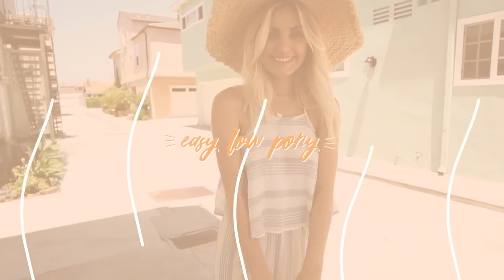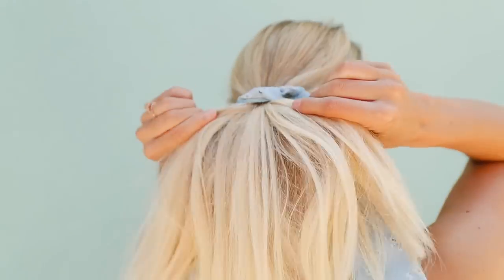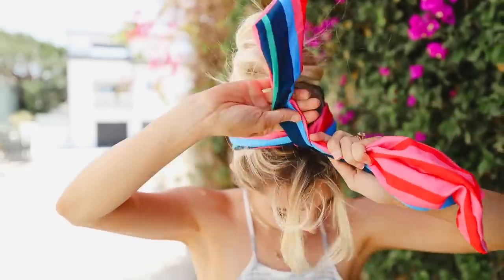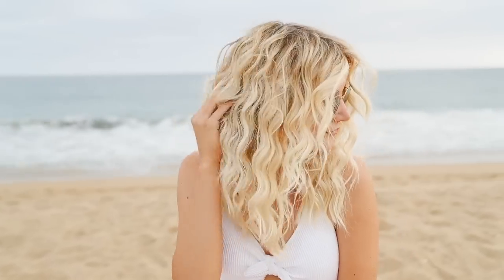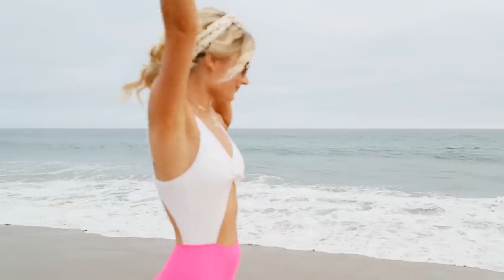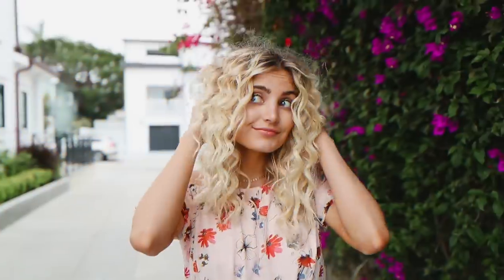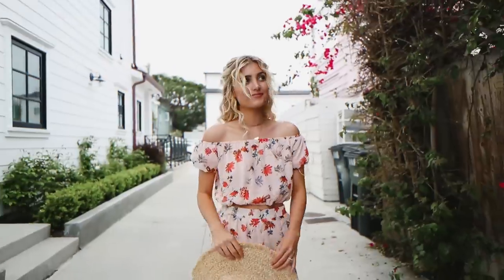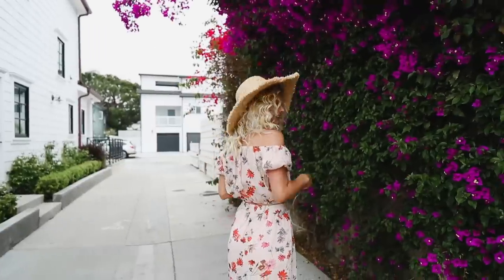Summer Hairstyles for On the Go! Easy & Quick! | Aspyn Ovard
Today I am sharing some easy on the go hairstyles for summer! These are all quick and can be done anywhere!

FOLLOW ME //

SHOP EQUIPMENT //

OTHER LINKS //